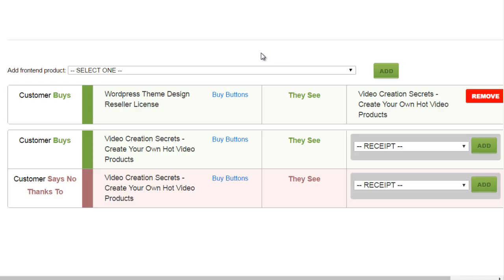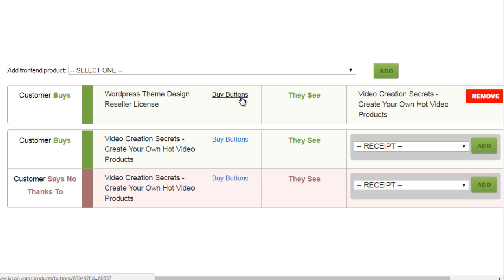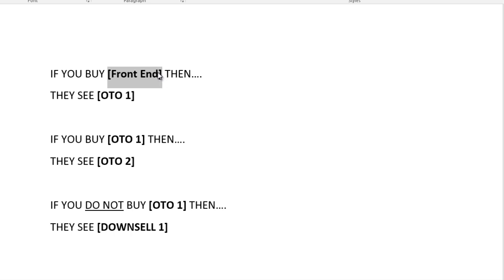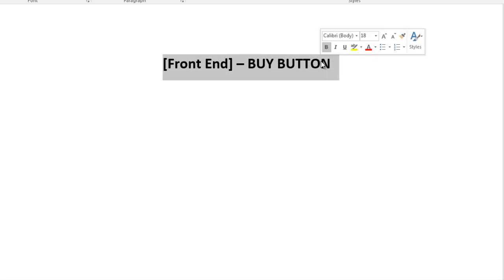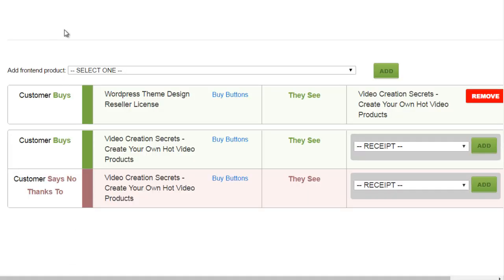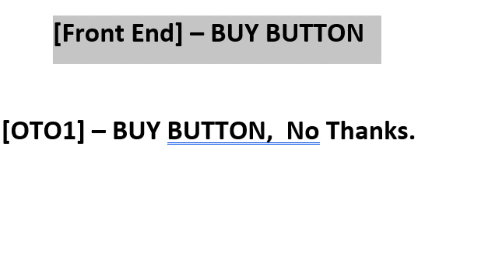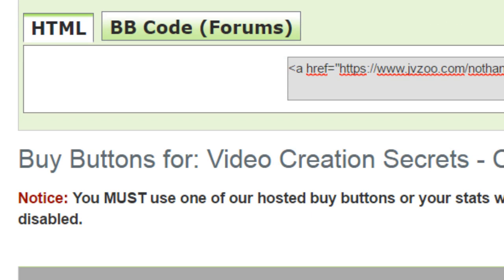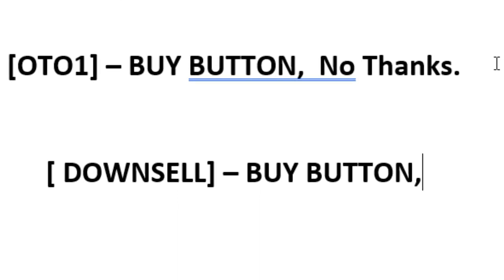🖱️ The Power of a BUTTON: How to Get More Clicks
It's not just a button; it's the gateway to your sale. Unlock the psychology and science behind crafting high-converting Calls-to-Action (CTAs) that grab attention, create urgency, and compel visitors to click.